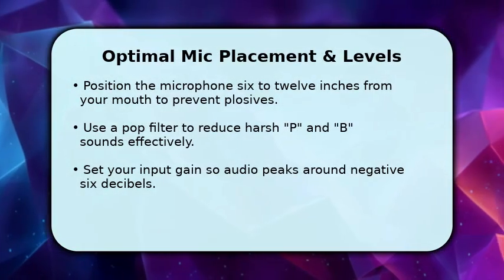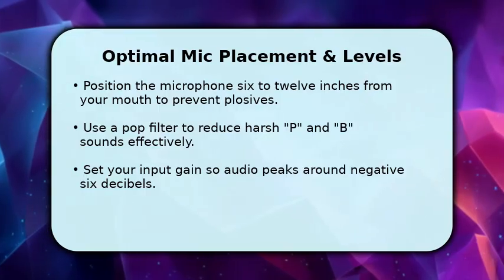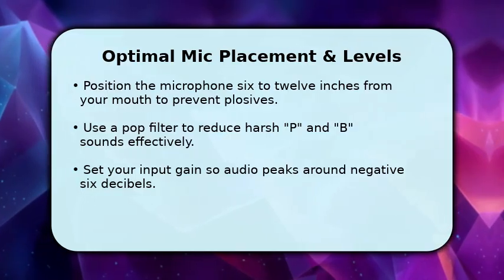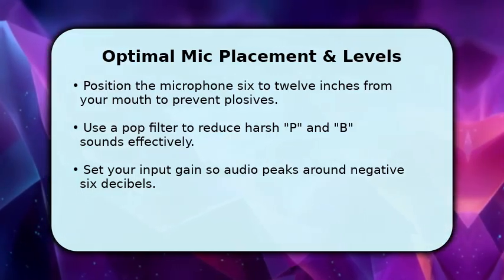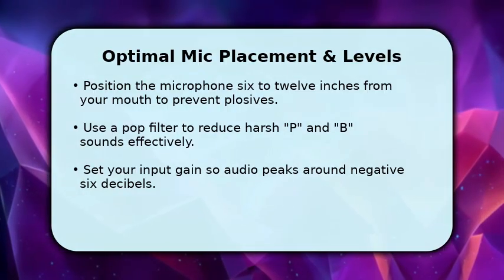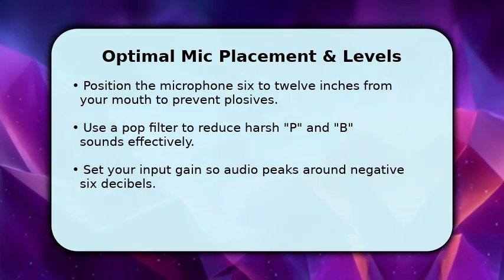How To Record Gemini Voice - Step By Step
▸ (t) Are you struggling to record your voice using the Gemini voice recorder? Look no further! In this step-by-step guide, we will walk you through the process of recording high-quality audio with the Gemini device. From setting up your equipment to editing and exporting your recordings, we cover it all.